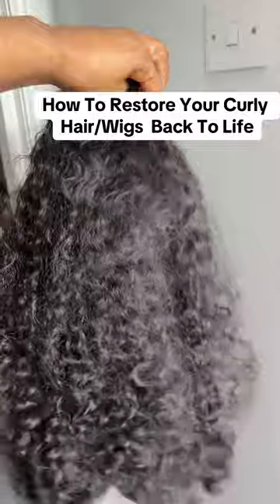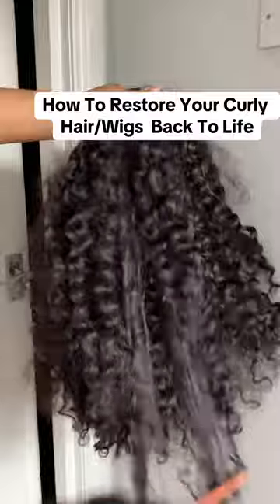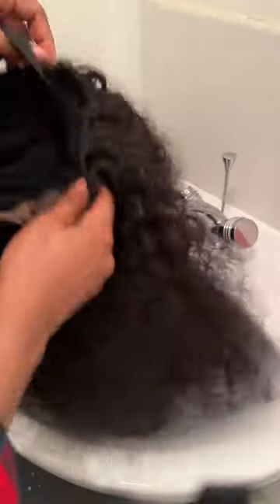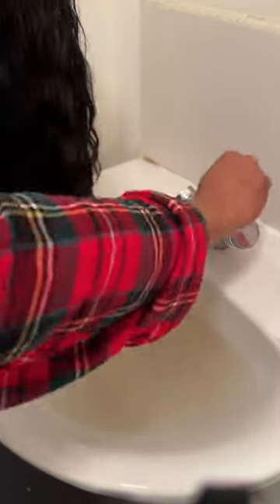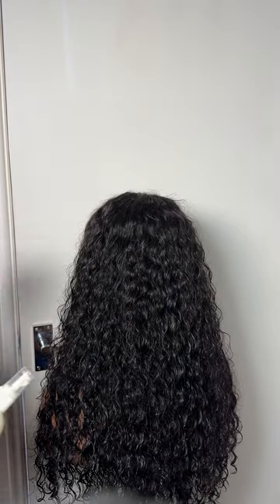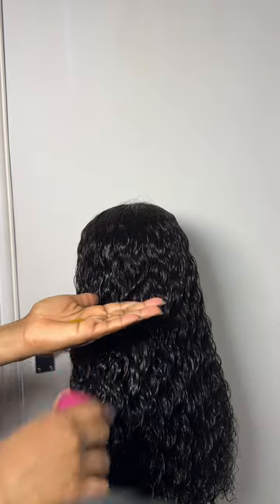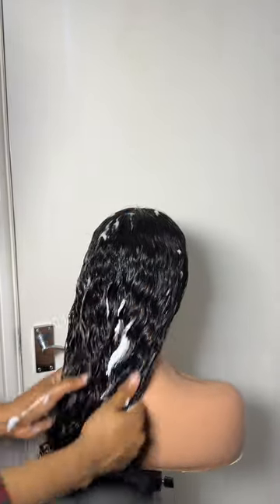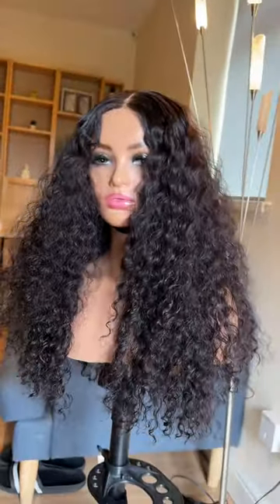How I Revived My Worn-Out Curls: You Won'tBelieve It!